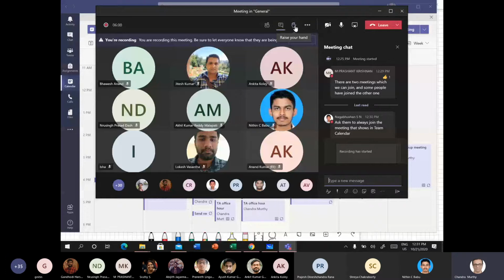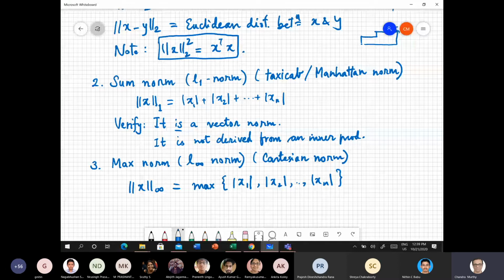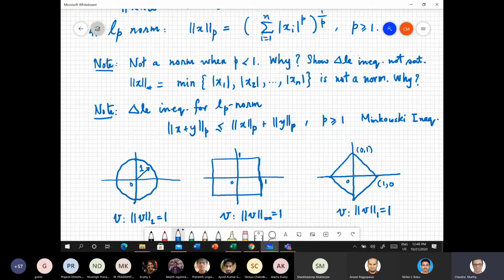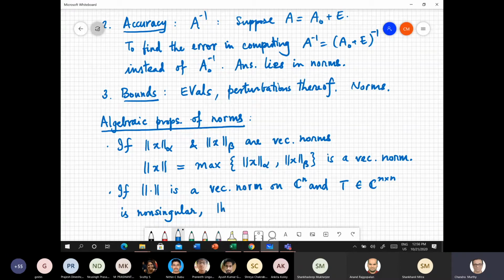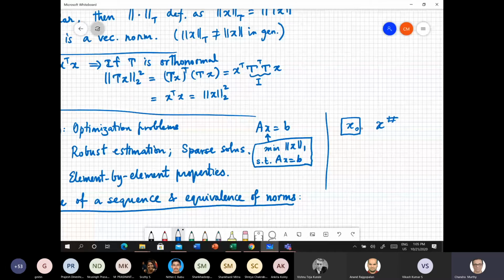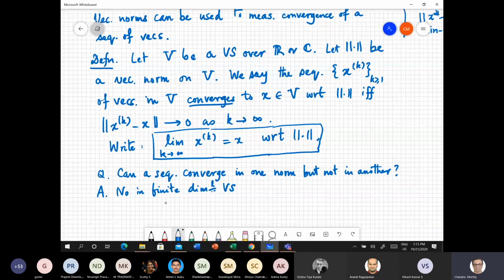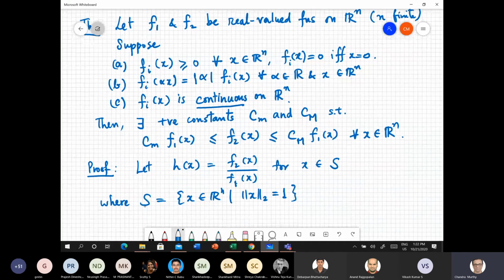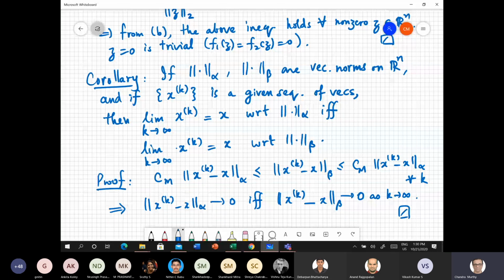Matrices - Lecture 8 - Properties of norms